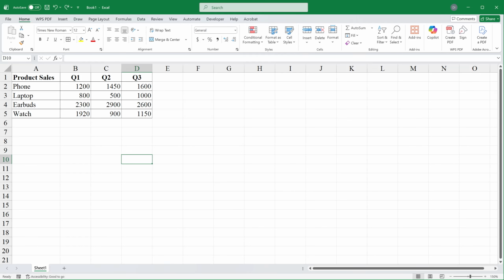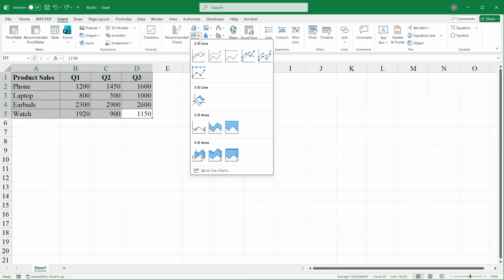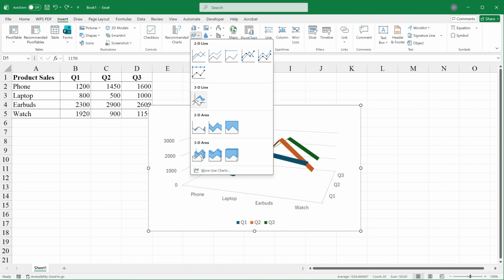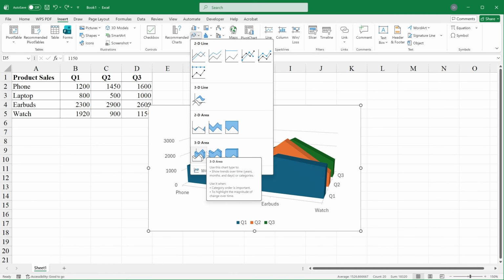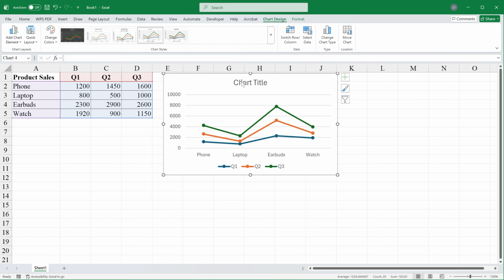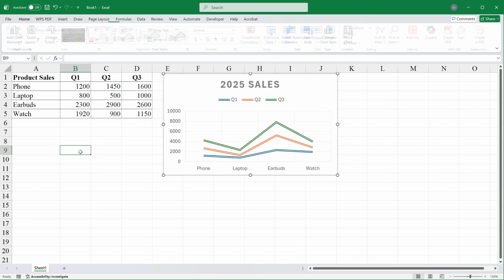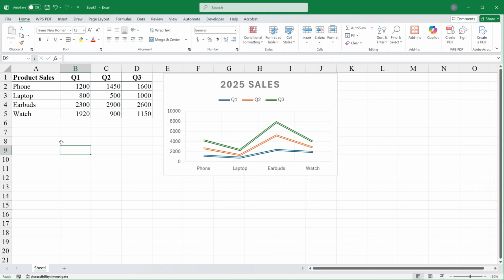How to Create a Line Graph in Excel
In this video tutorial you will learn how to create a Line Graph in Excel!